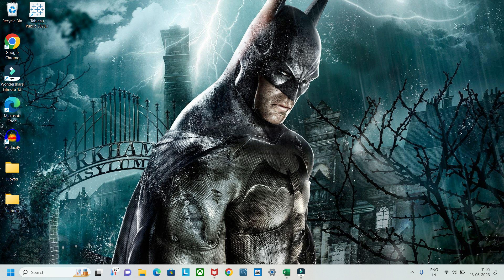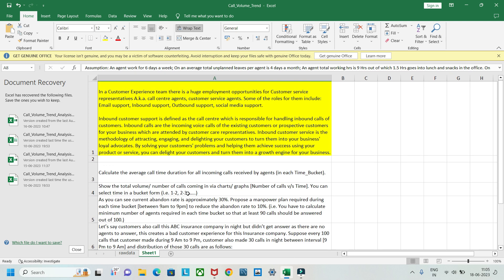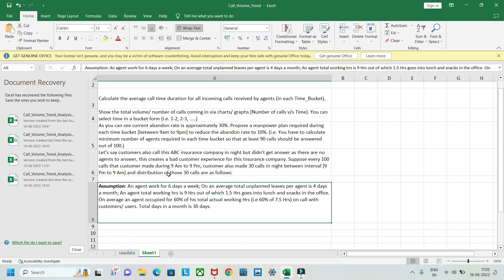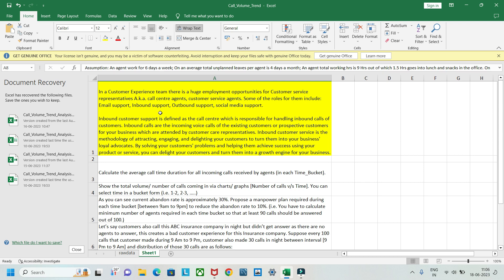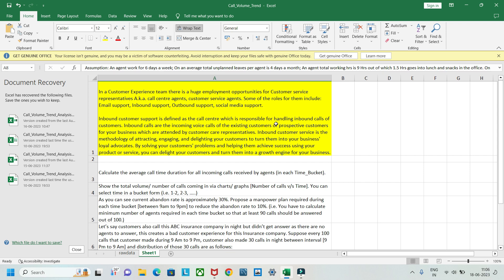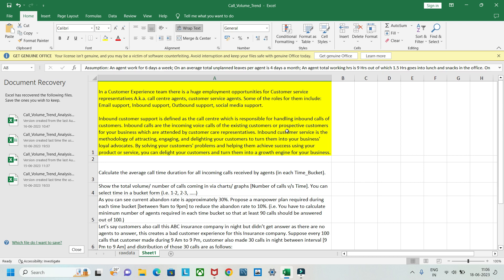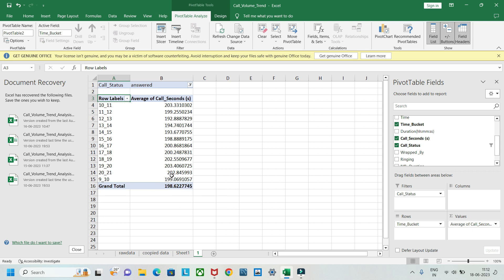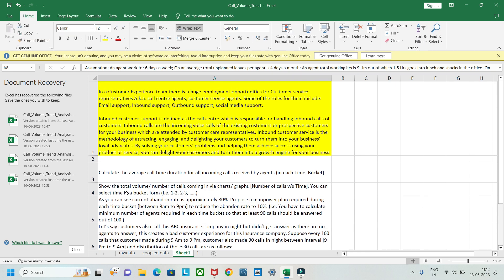ABC Call Volume Trend Analysis || Data Analysis Project ||Excel Data Analysis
In this video, we dive into a captivating project: Call Volume Trend Analysis. Join us as we uncover valuable insights from call data and analyze the trends that can shape business strategies and customer experiences.

In this project, we explore a dataset containing call volume data over a specific period. We'll walk you through the process of extracting, cleaning, and analyzing the data to uncover patterns and trends. By harnessing the power of data analysis, we can gain a deeper understanding of call volume dynamics and make informed decisions.

Throughout the video, we'll demonstrate various techniques and tools used in data analysis, such as data visualization, statistical analysis, and trend identification. We'll explain step-by-step how to interpret the findings and discuss the implications they hold for businesses.